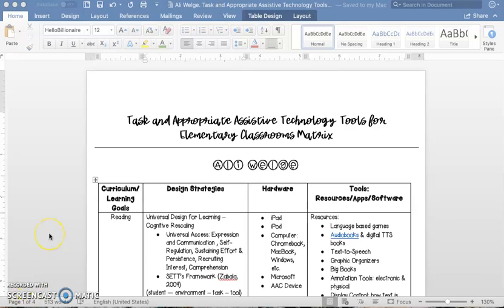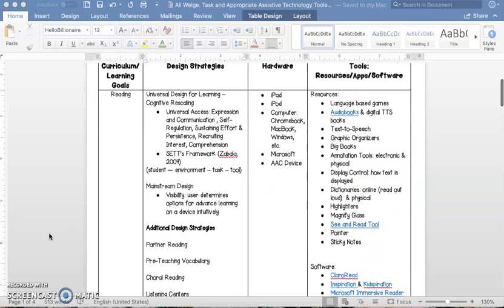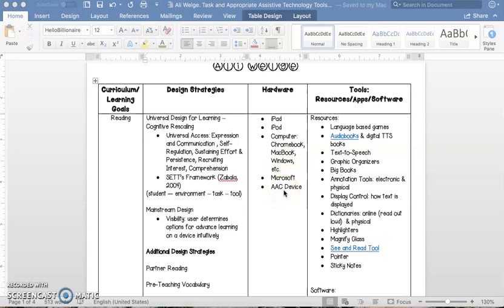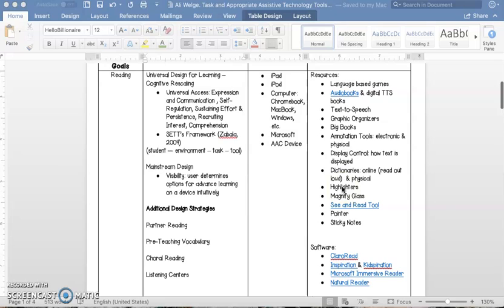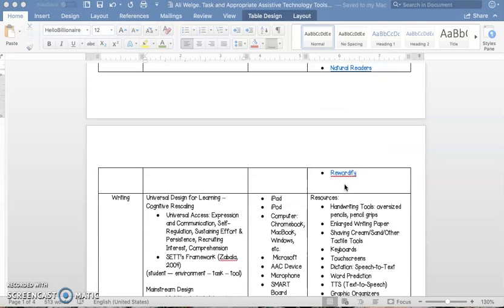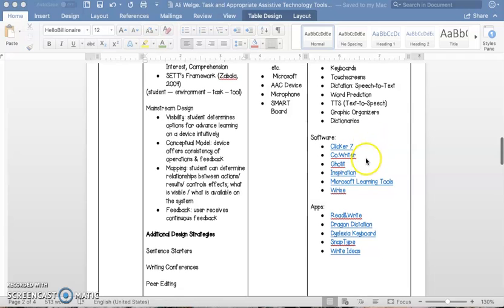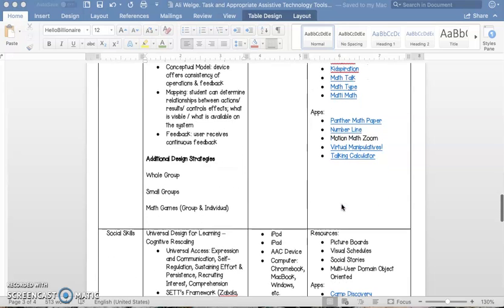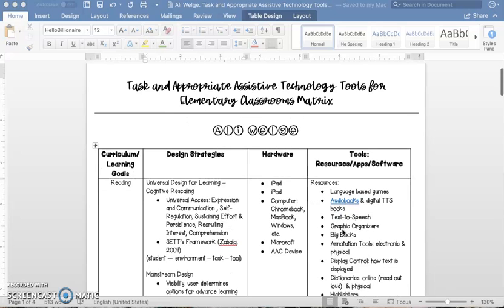Ali Welge EDUC 547 Task and Appropriate Assistive Technology Tools for Elementary Classrooms Matrix